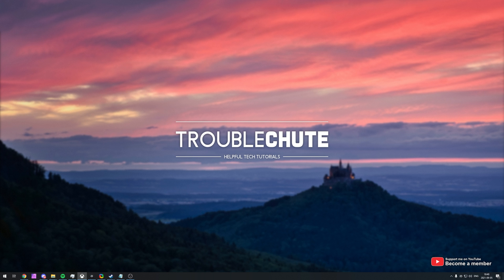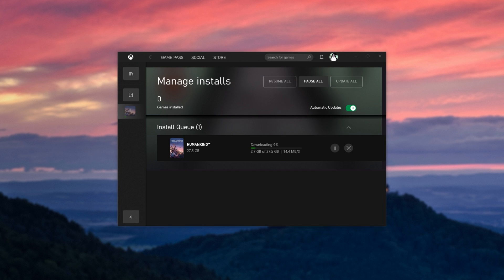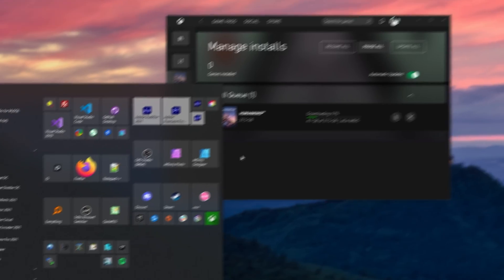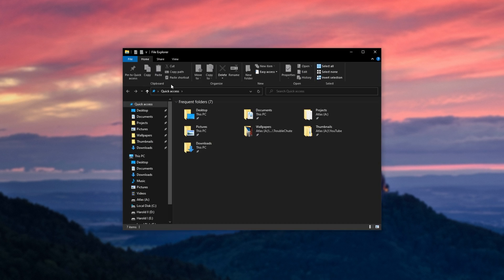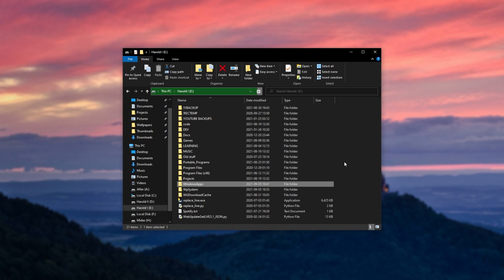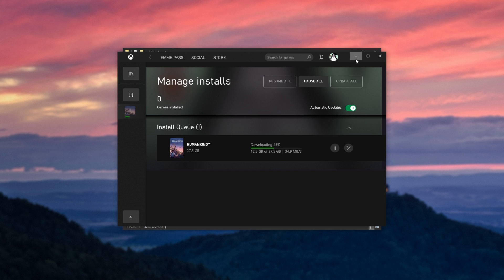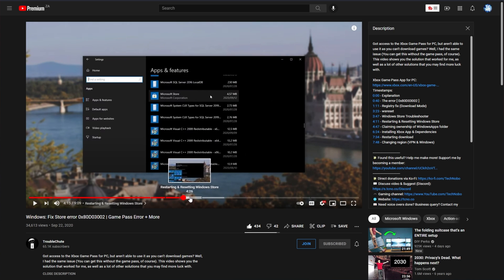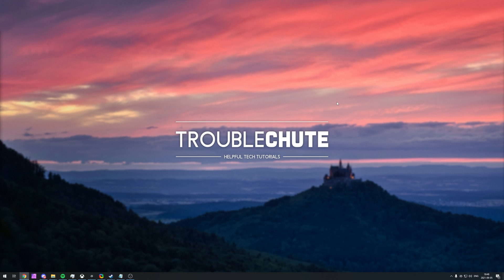Fix 0x00000001 Error | Xbox App | Windows Error Fix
Trying to download apps on the Xbox app, but can't get them to start? Receiving the 0x00000001 Error? This video shows you all you need to do to fix that error, and start/continue downloading your games in no time.

Timestamps:
0:00 - Explanation
0:24 - Fix 1: Cancel & Restart download
0:56 - Fix 2: Reset Microsoft Store
1:37 - Fix 3: Repair Microsoft Store
2:16 - Fix 4: Ownership fix
3:29 - Deleting partial/broken install
4:05 - Other fixes